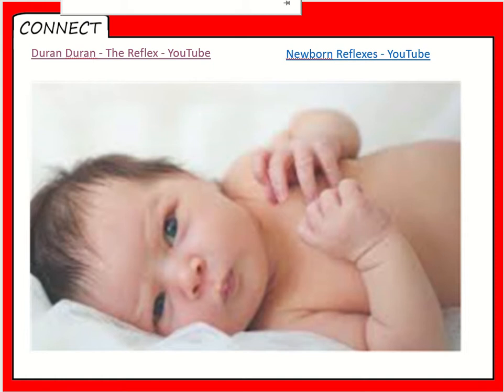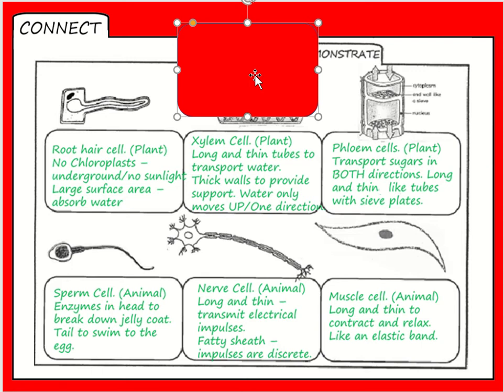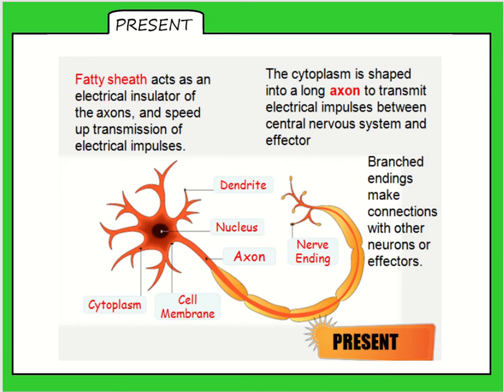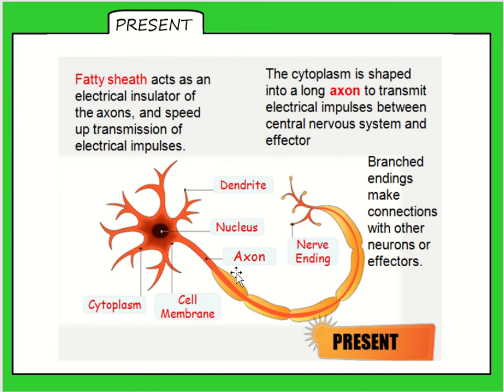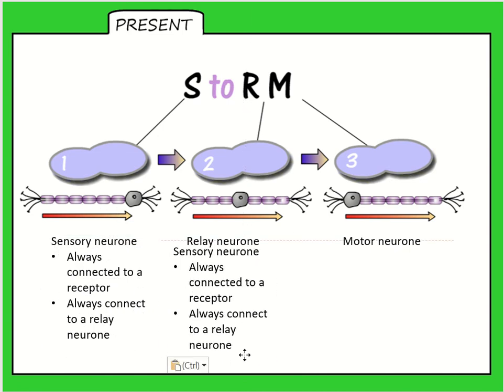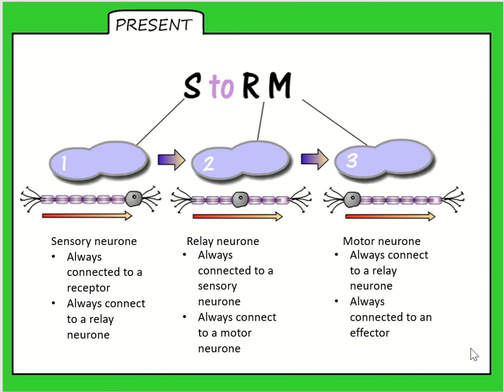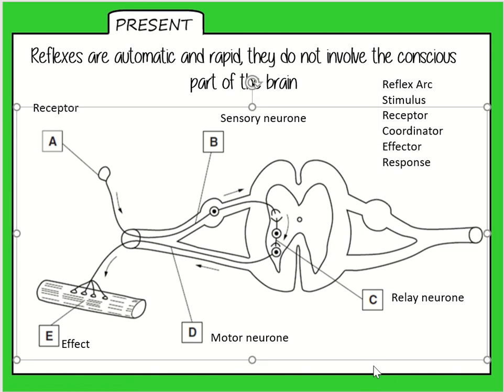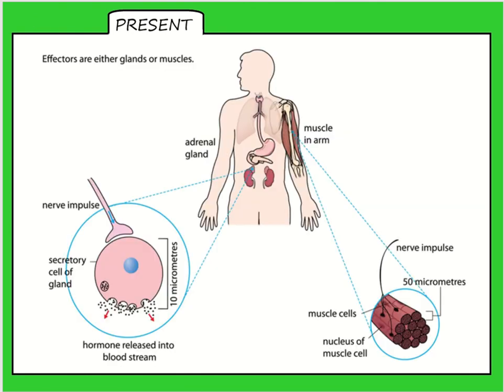B5 2 Nervous System Part 1